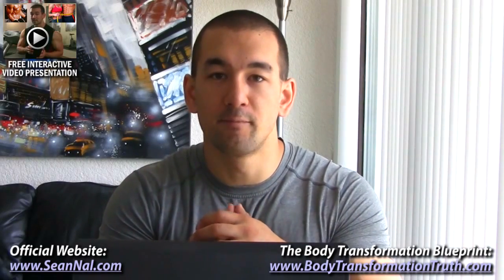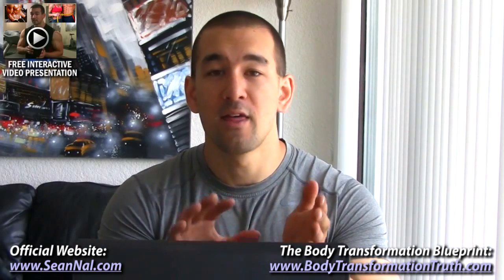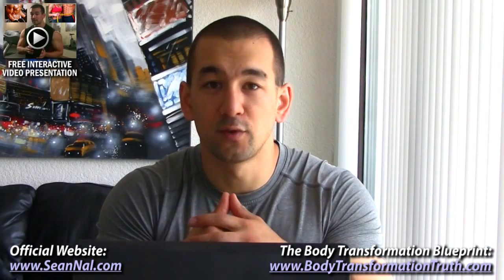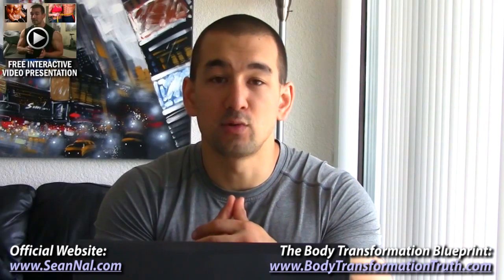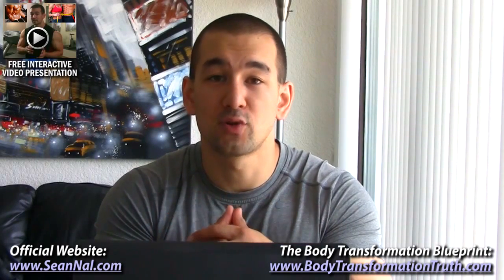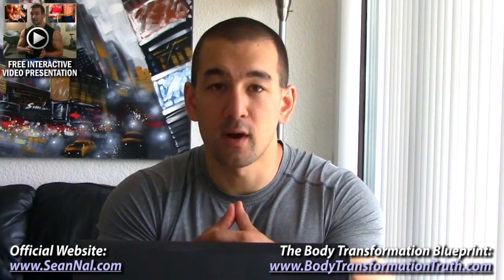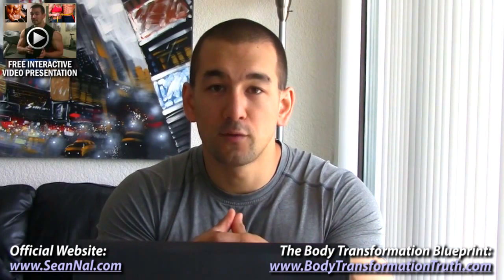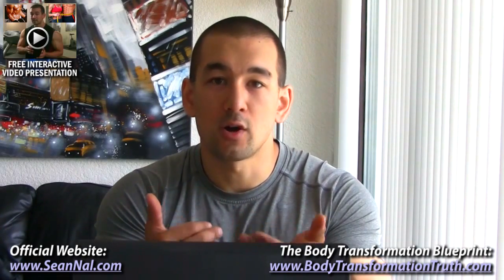Protein Powders Spiked With Creatine Are A SCAM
► REALSCIENCE ATHLETICS
No B.S, premium quality supplements you can trust:

Video Transcript:

"Whey Protein Powders With Added Creatine Are A SCAM"

Hey guys, Sean Nalewanyj here of BodyTransformationTruth.com, and in this video I’m going to explain why protein powders that add creatine into the mix are a scam and why they should be avoided.

Now, this whey protein scam directly relates to the whole issue of "amino acid spiking" which you may have heard about already, I did a post on that a while back which I’ll link in the description box if you want more info, but basically to keep a long story short, whey protein costs have very significantly increased over the past few years, and because a very high percentage of supplement companies are run by people who are primarily interested in making money as opposed to actually producing legitimately high quality products, a lot of these companies are basically taking advantage of loopholes in the system to cut their production costs.

Now, along with adding free form l-taurine, l-glycine and glutamine into the powders, mixing in creatine is another amino acid spiking method that’s used, and it’s actually probably the worst form of spiking there is.

So how how does this work exactly? Well, I want to keep this short, so without going into all the details, the total protein gram amount that’s listed on a tub of protein powder is based on the total nitrogen content (this is how protein powders are test) and because creatine contains nitrogen bonds, it actually registers as part of the protein total. And not only that but some tests have actually shown that it can register as high as about 140% protein.

So if you took a standard 5 grams of creatine per scoop let’s say, that could potentially be artificially adding 7 grams of protein to each serving. So if your protein powder lists 22 grams of protein per scoop but it also contains creatine, it’s possible that that could actually be as low as 15 grams of protein. And because creatine can be safely used at doses even higher than that, it’s possible that some companies are using even more than 5 grams for protein spiking purposes.

Creatine is tasteless so you’d have no way of knowing that it’s in there, and most products won’t actually list the creatine amount so you really don’t know what’s going on at all.

Now again, why do companies do this? Well, creatine monohydrate is less expensive than whole proteins are, and when you’re moving tens, or hundreds of thousands or millions of units of product, that small amount that you save per tub adds up very big in the overall picture.

And it’s actually a “good scam” to run, because creatine is such a recognizable ingredient, a high percentage of lifters use it, so they’ll see it on the label and think, "oh I’m getting 25 grams of protein plus my daily serving of creatine" without realizing that the creatine itself is actually part of the protein total.

So, bottom line, creatine is a great muscle building supplement, and I do recommend it, but it has no place in a protein powder and it should be purchased separately. Check the ingredient label on the protein powder that you buy, and if it has creatine listed, or as I talked about before, l-taurine, l-glycine or glutamine peptides, then leave it on the shelf since it is almost certainly a spiked protein powder.

There are tons of good quality whey protein products that aren't spiked out there, so I couldn’t possibly list them all, but personally I use Optimum Nutrition 100% Whey and Dymatize Elite Whey at the moment, which are both high quality, legit powders and reasonably priced, and I’ll link those in the description box as well for you.